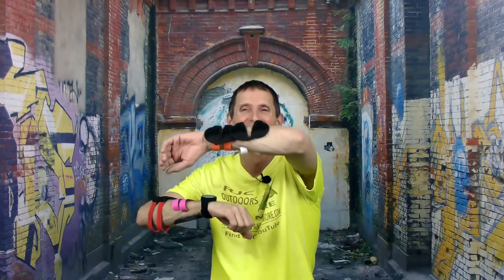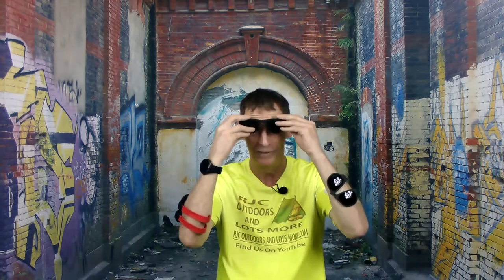Fancy Slap Polarized Folding Sunglasses 100% COOL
Fancy Slap  Polarized Folding Sunglasses 100% COOL  S